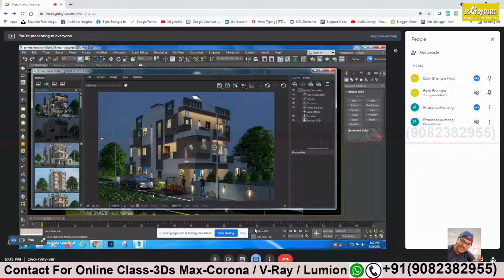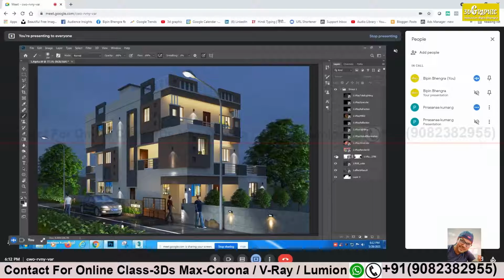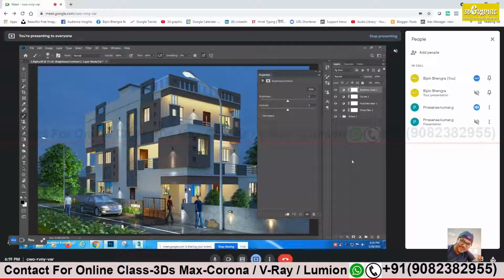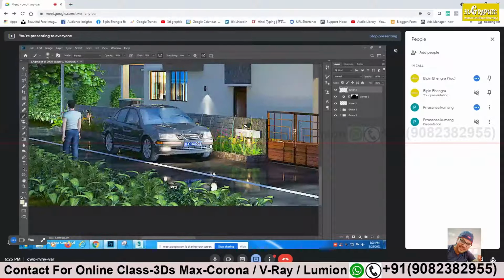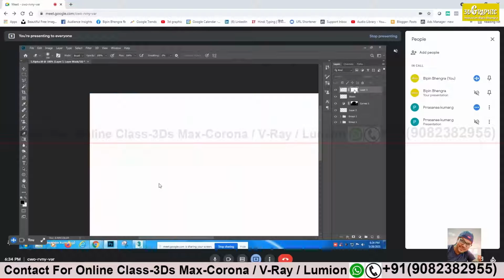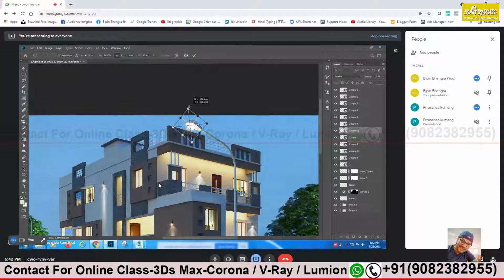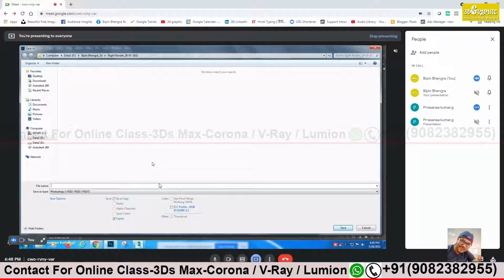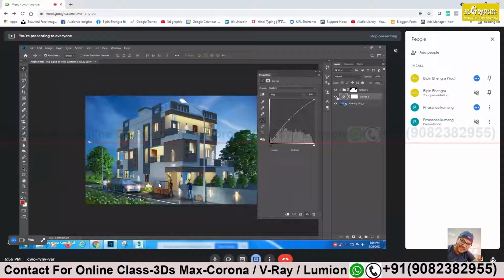Online class recording-28 May21-class-13-3ds max Vray- Advance rendering-render passes Night-cc-II